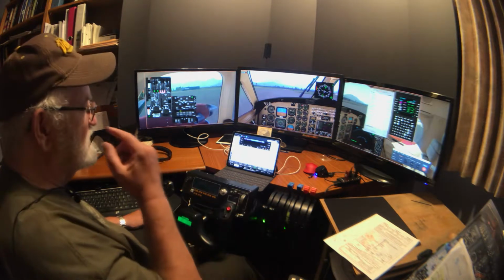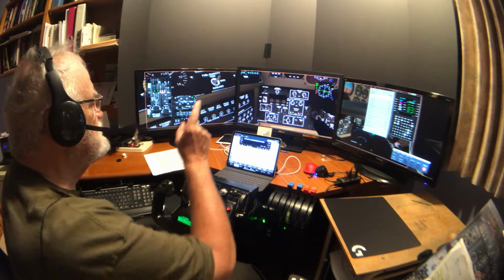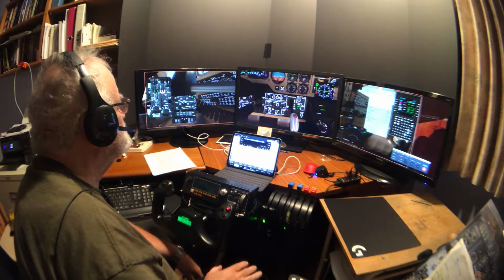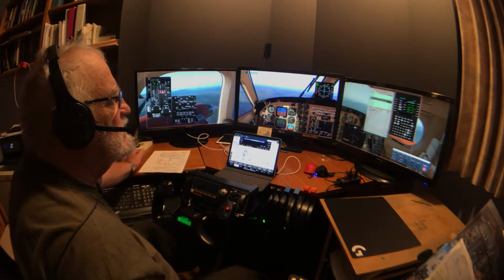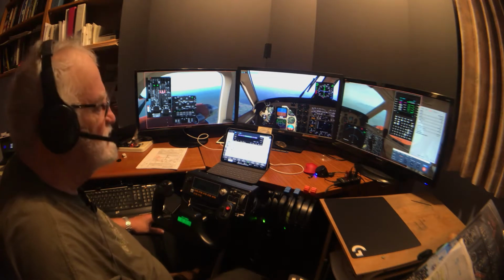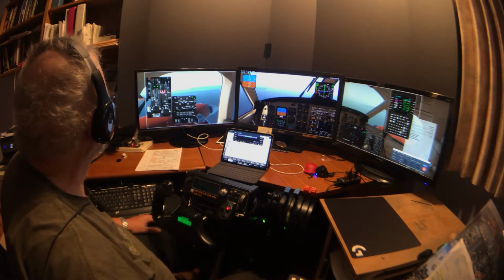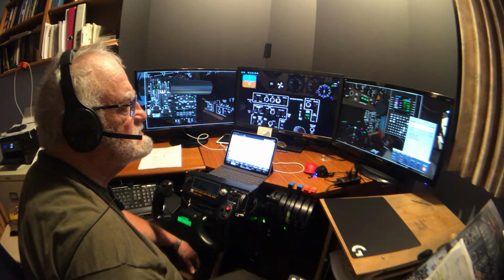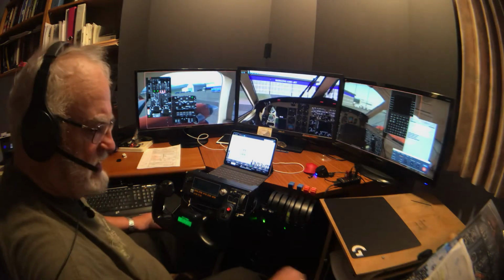Chilliwack/naniamo iphone king 350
Airfoillabs king 35o recorded by iphone cycw to cyyd